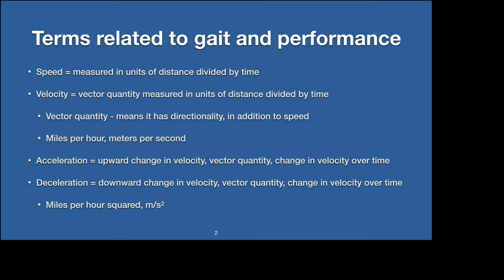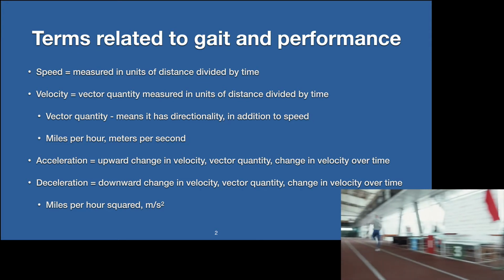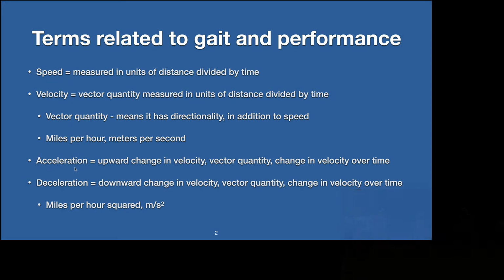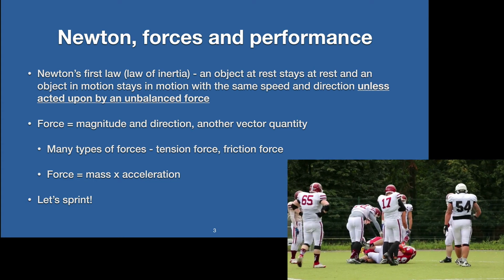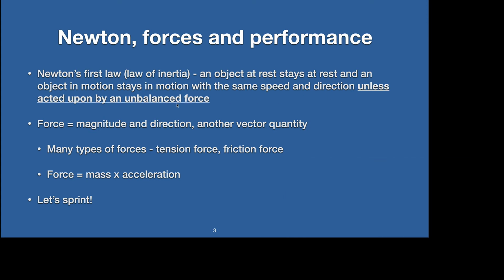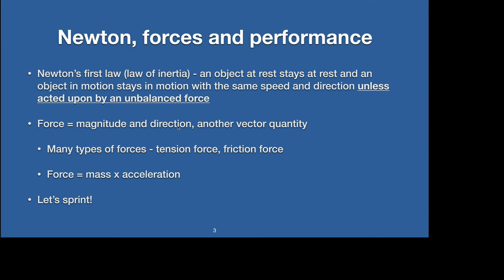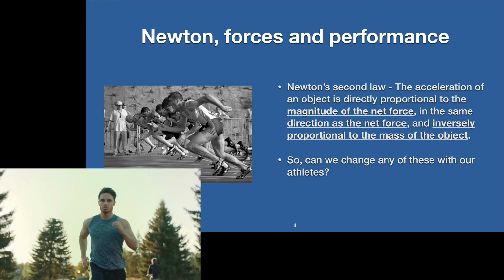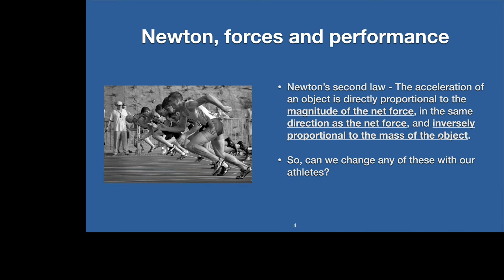Human Gait review of kinetics and kinematics part 1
This video introduces and/or reviews aspects of physics, kinetics and kinematics as they relate to speed development.